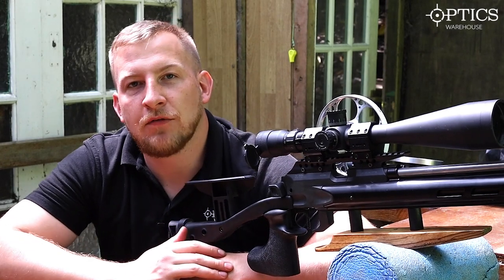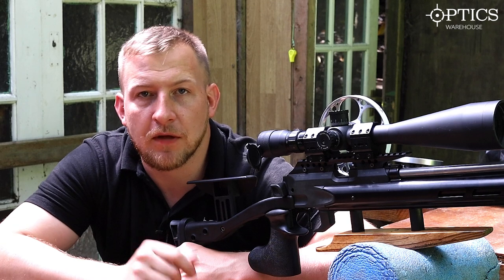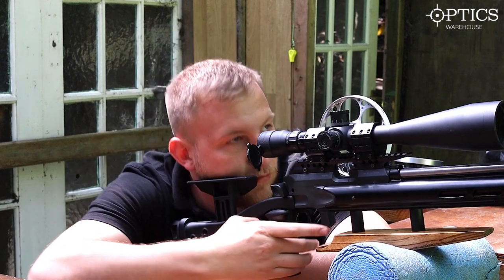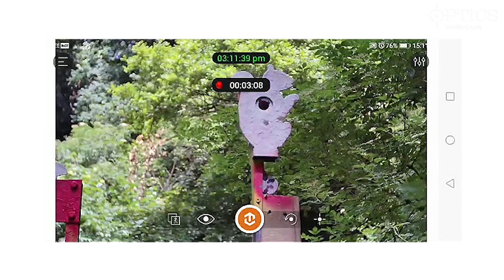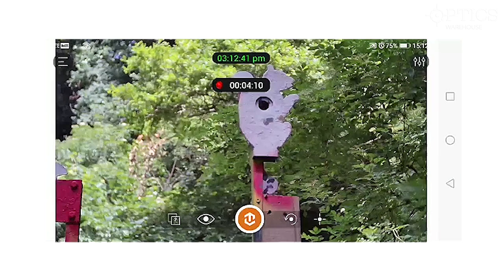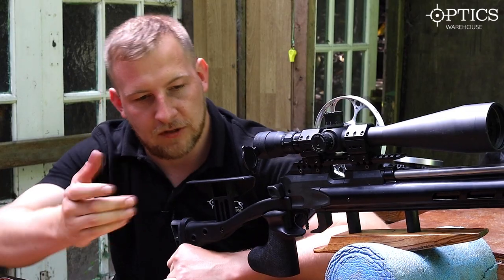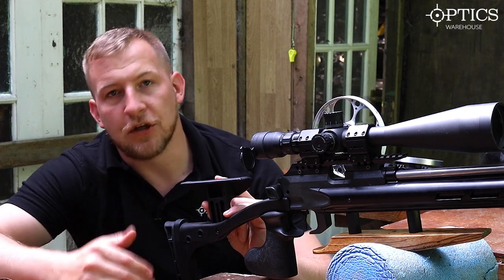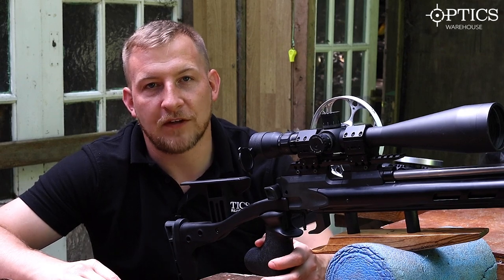LongShot Target Cam Field Test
John Farbrother - 2018 BFTA & WFTC Springer champion - from Optics Warehouse takes a look at the Long Shot Target Cams and tests them out at a local air rifle range.

You can find the Longshot Marksman - 300 yard UHD Target Camera